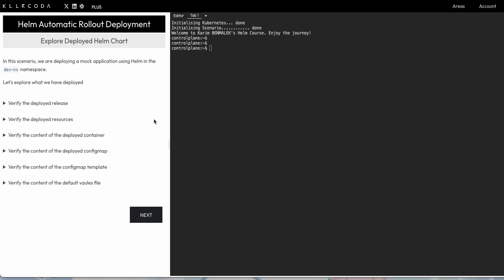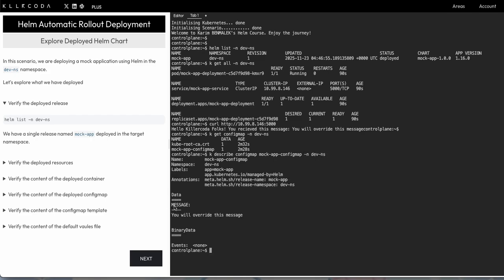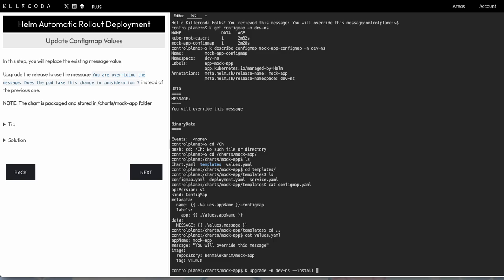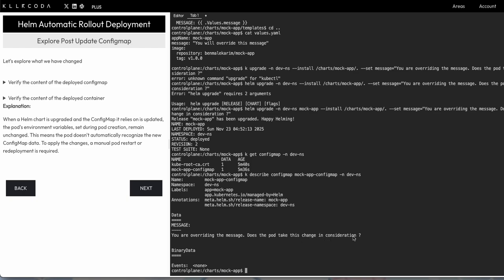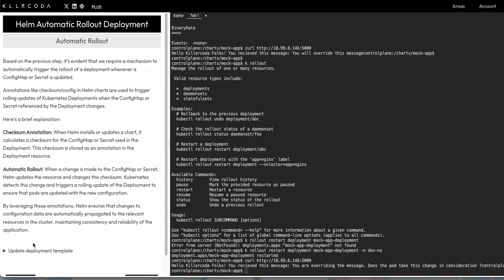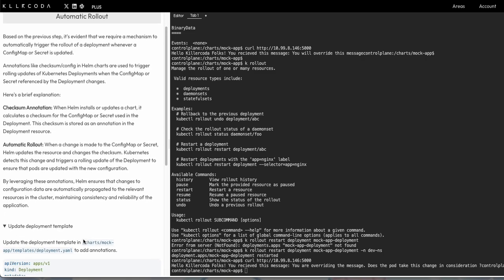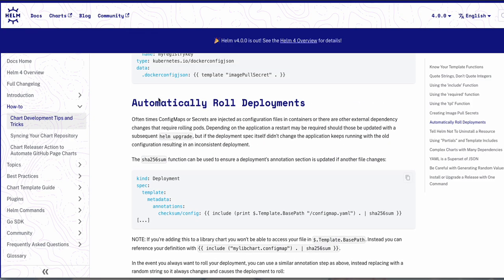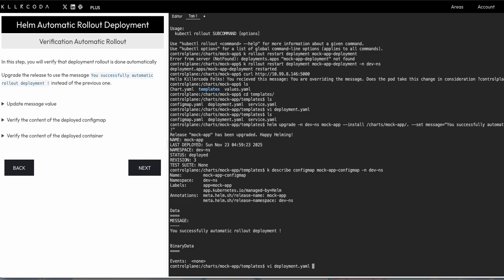CKA Exam 2025 Helm Automatic Rollout Deployment, Helm 7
Hi everyone,

You are watching the 7th video in Helm Series, one of the newest concepts as per  'February 18, 2025 00:00 UTC' in CKA . This is a practice lab video series to help you understand networking concepts and get you to speed by solving practise labs. I am using KillerCoda Scenarios and kubernetes, helm  documentation which is similar to CKA exam where you have a terminal and a browser.

You can access all troubleshooting related videos in my
📦 Helm Playlist:  CKA Exam 2025 Kubernetes Practise Labs - Helm